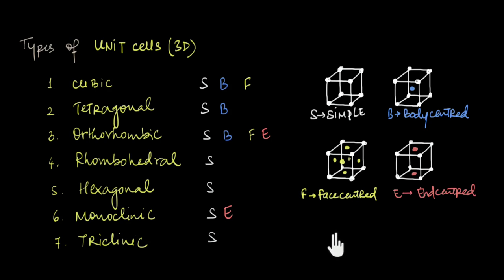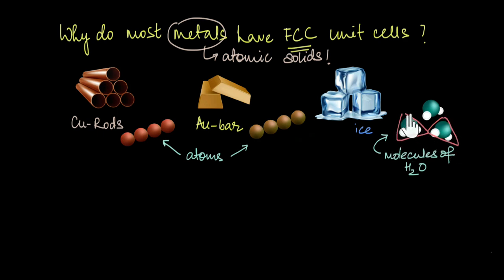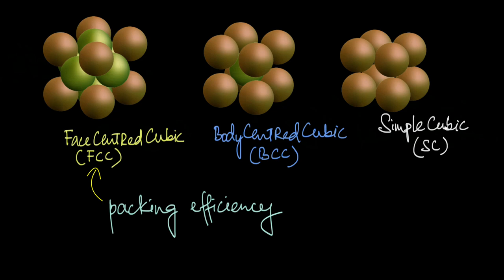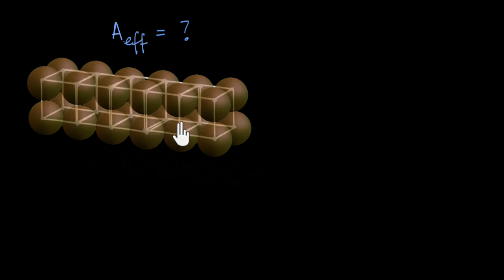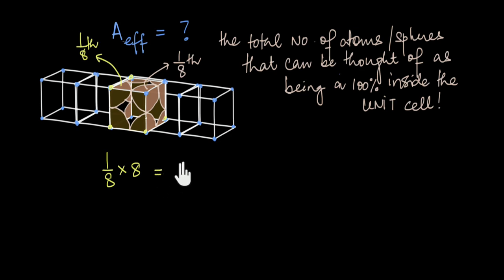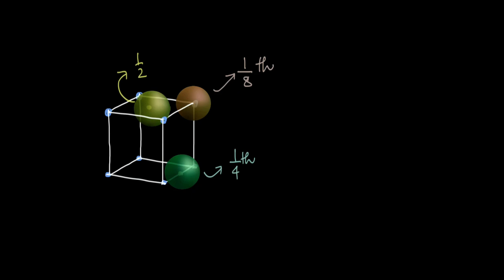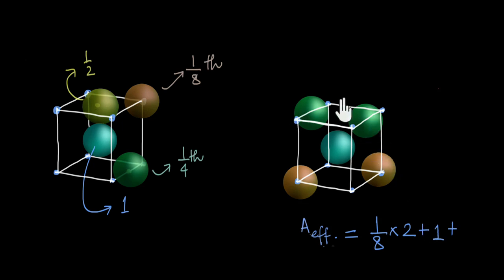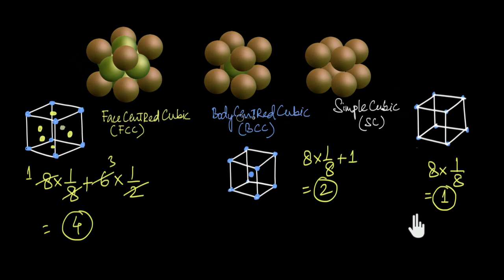Effective Number of atoms in a Unit Cell | Solids | Chemistry | Khan Academy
In this video, we look into how we can calculate the total number of atoms that lie a 100% inside the unit cell - the effective number of atoms of the unit cell.